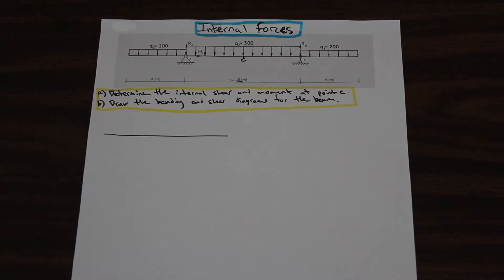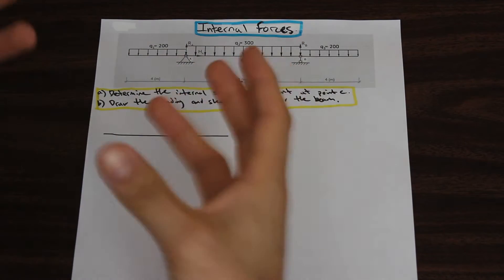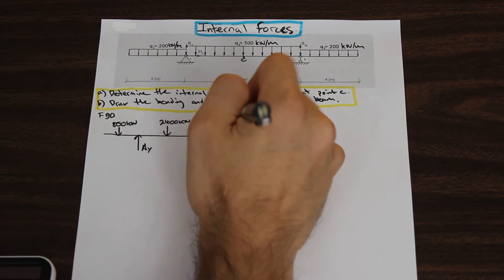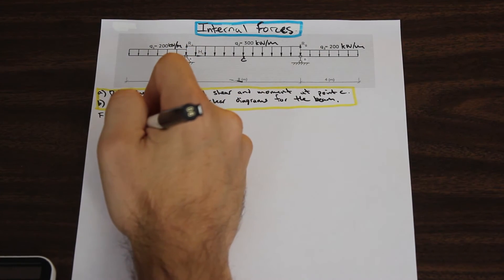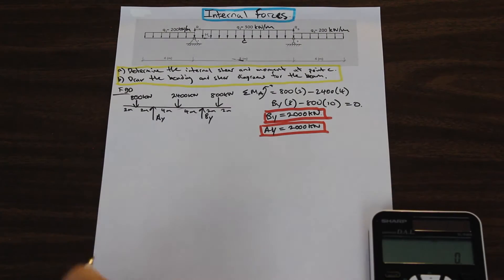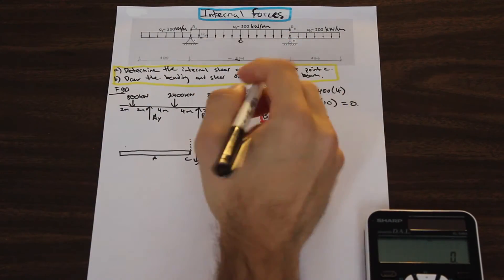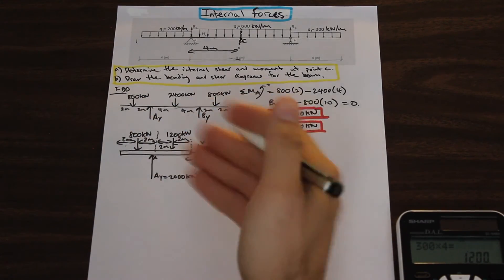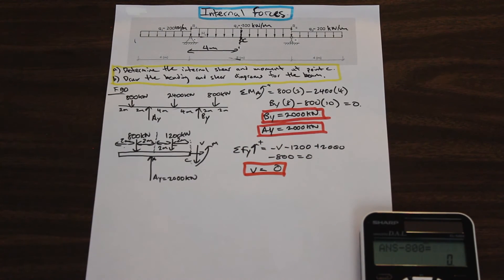How to Find the Shear and Bending Moment (Internal Forces) on a Beam at a Point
In this video, we learn how to solve for the bending moment and shear force at any point on the beam.

TimeStamp !